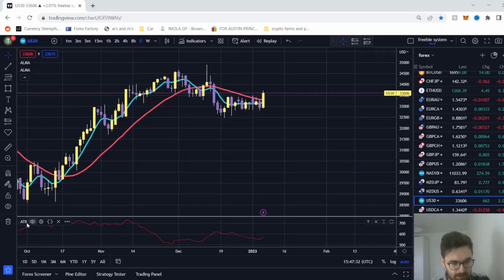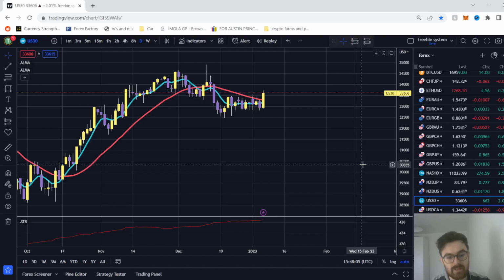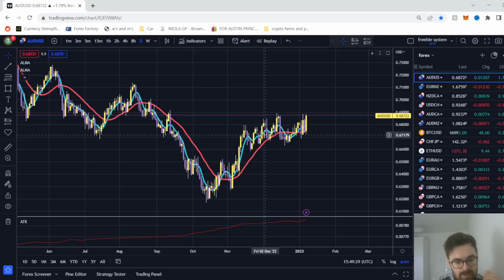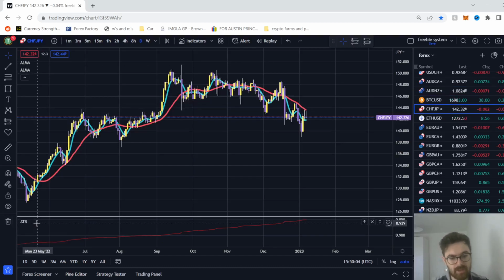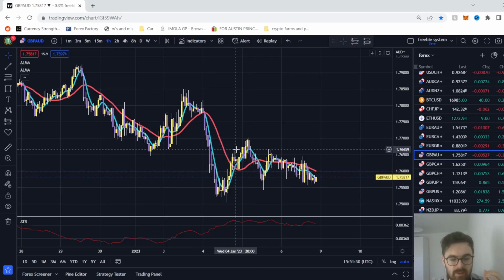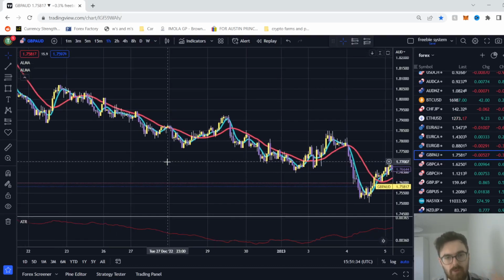FOREX SHEEP AND HOW TO NOT BE ONE! IM LOOKING AT YOU US30 AND GOLD TRADERS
DO NOT BE A SHEEP
in this video, I tell you not to follow the crowd but instead to be yourself as that where the money is